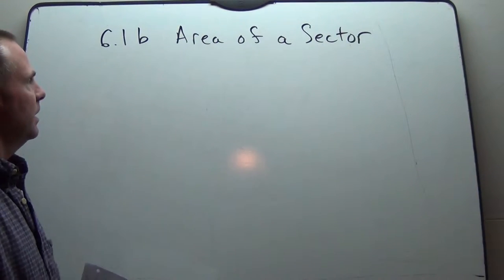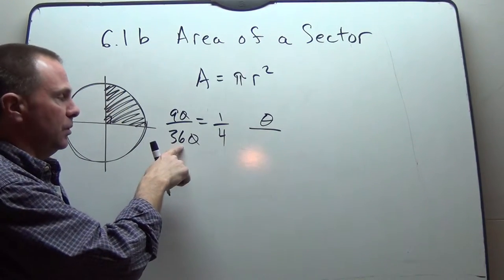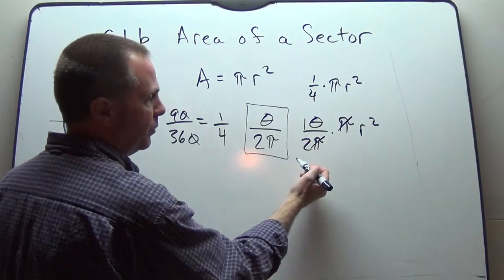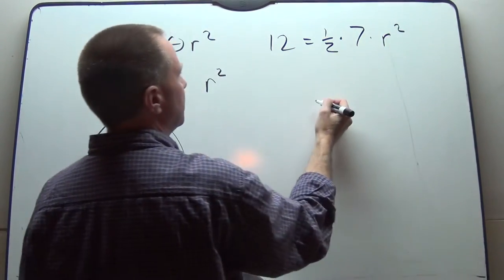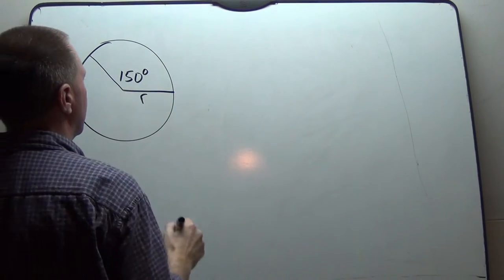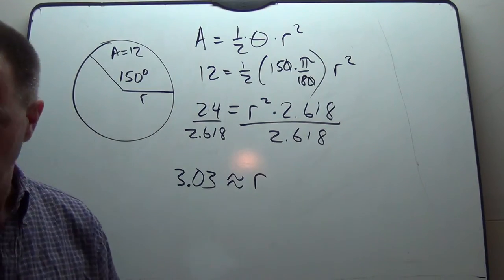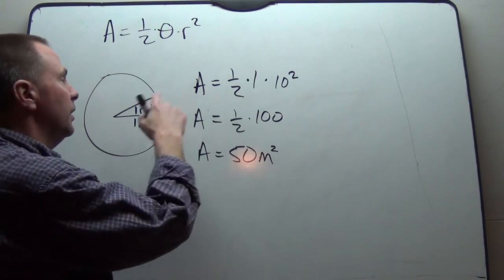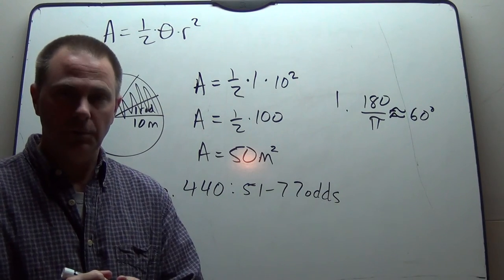PreCalculus 6.1b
Area of Sector of Circle
p440:51-77 odds